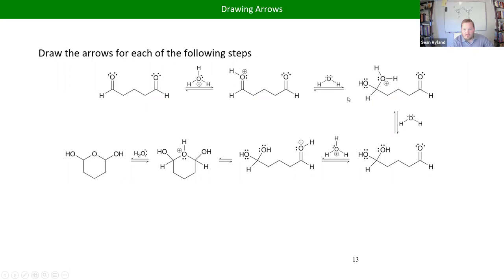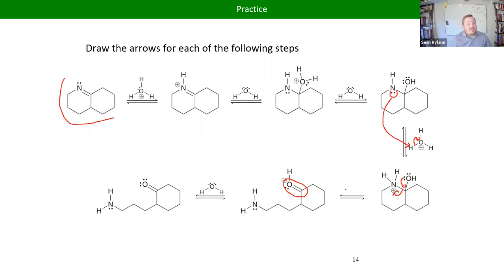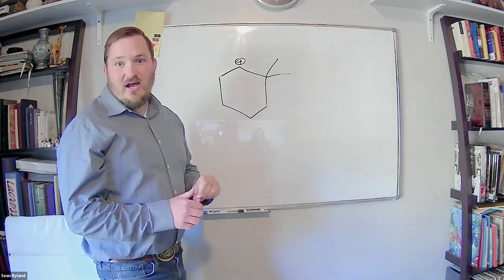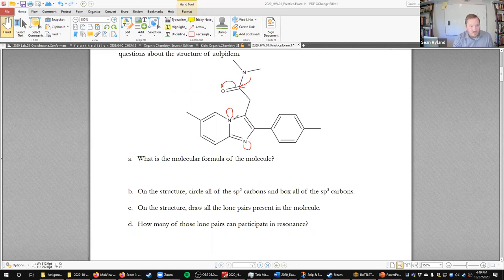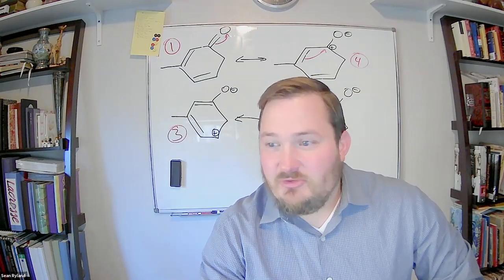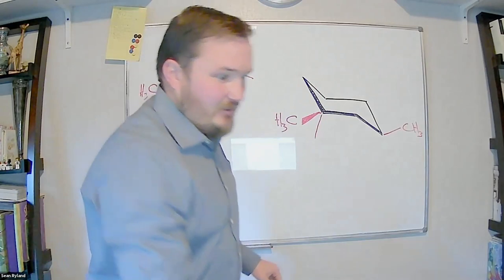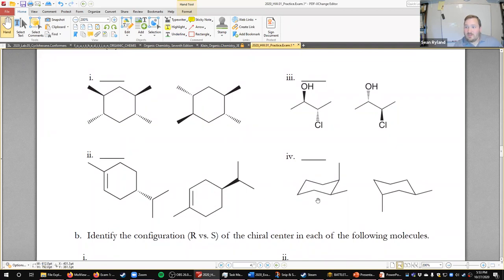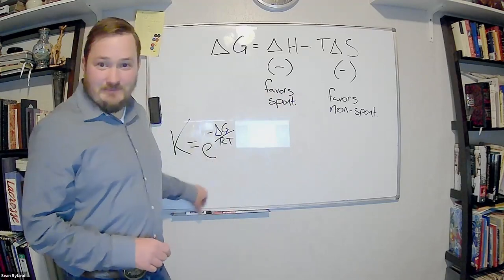Lab 06 CHM221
Midterm Review